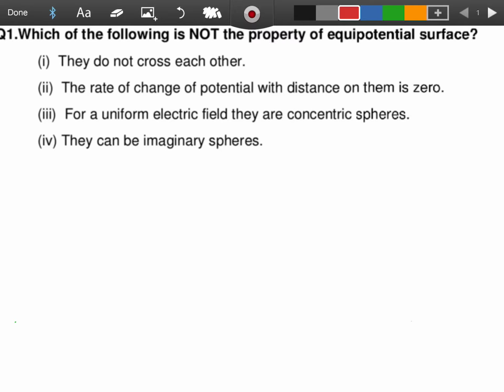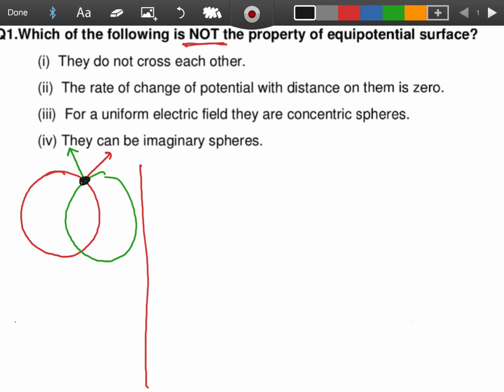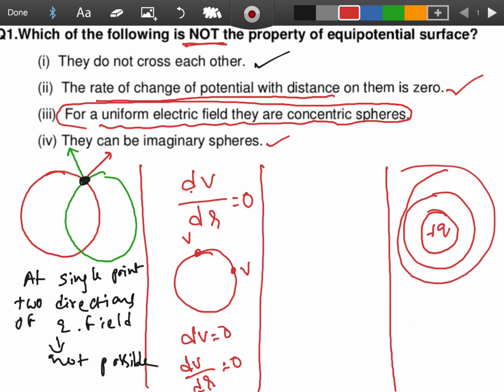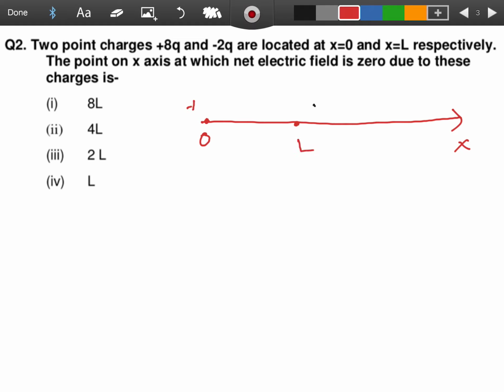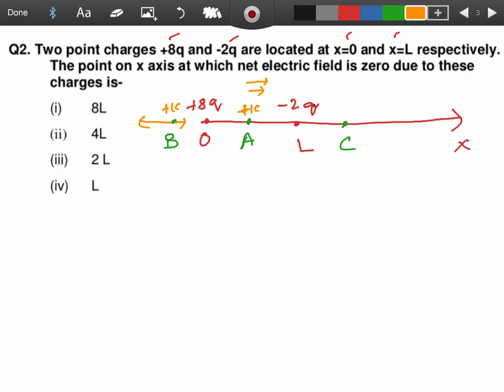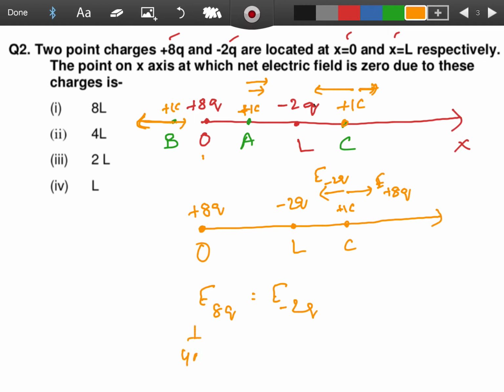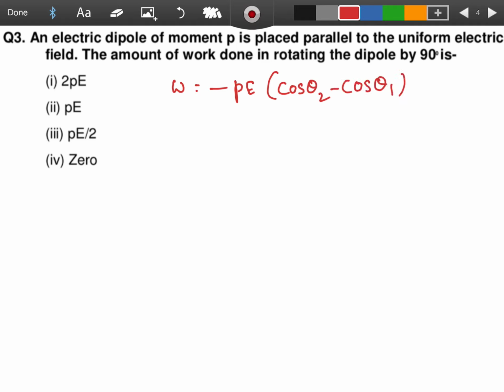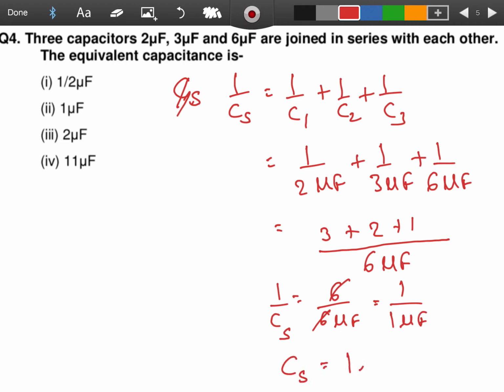CBSE PHYSICS Sample Paper Term 1 Solved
CBSE PHYSICS Sample Paper Term 1  first four questions explained